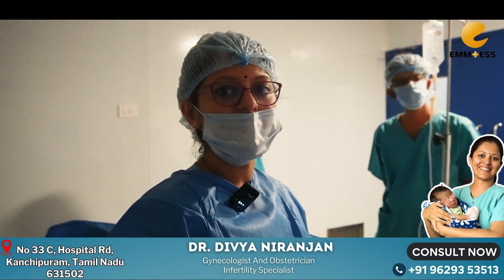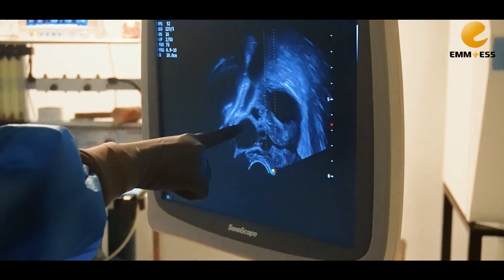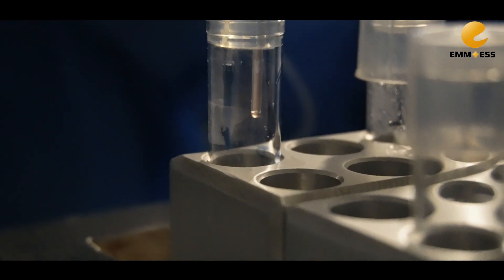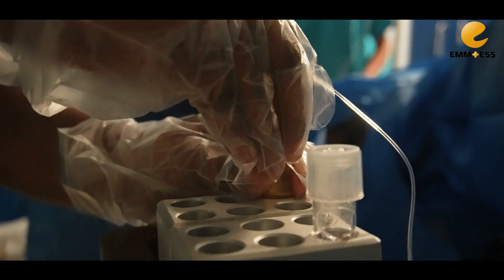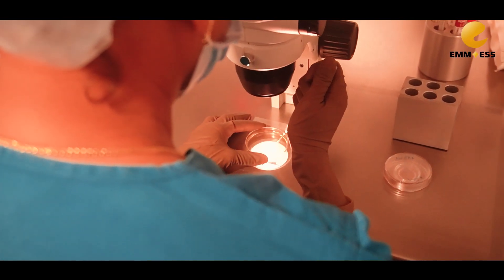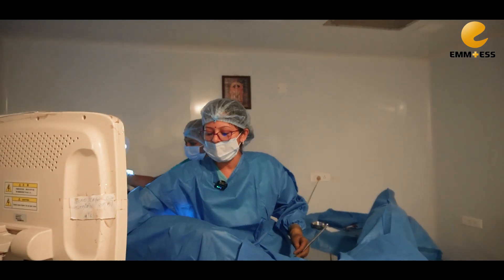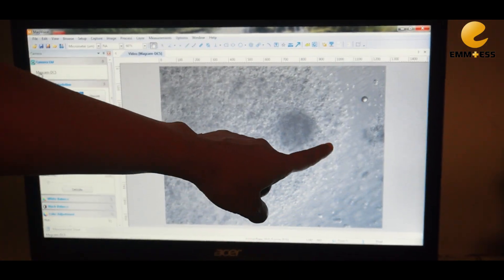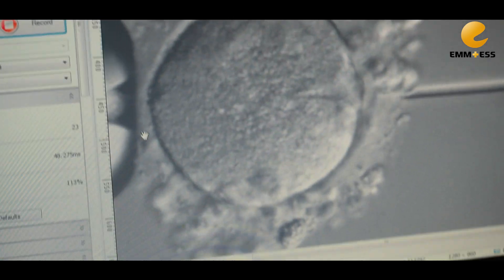IVF Process Step by Step | Egg Retrieval & ICSI Procedure 🔴Live Explained | Dr. Divya Niranjan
Dr. Divya Niranjan, a leading fertility specialist, as she walks you through the IVF (In Vitro Fertilization) process step by step. Learn about the egg retrieval procedure, ICSI (Intracytoplasmic Sperm Injection) method, and what to expect on your fertility journey.

🔹 Topics Covered:
✅ IVF Step-by-Step Breakdown
✅ Egg Retrieval Process Explained
✅ What is ICSI and How Does It Work?
✅ Fertility Treatment Insights

📍 Consult Dr. Divya Niranjan:
🏥 EMMESS Women Care Centre  Address:
No 33 C, Hospital Rd, Kanchipuram, Tamil Nadu 631502